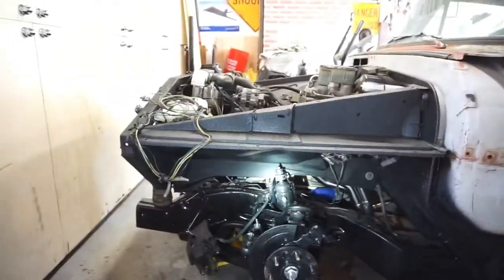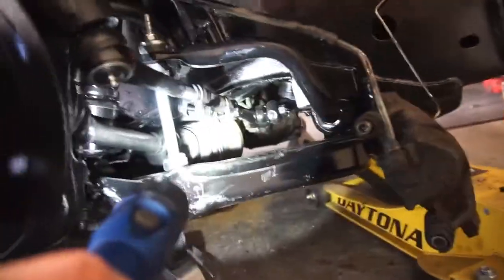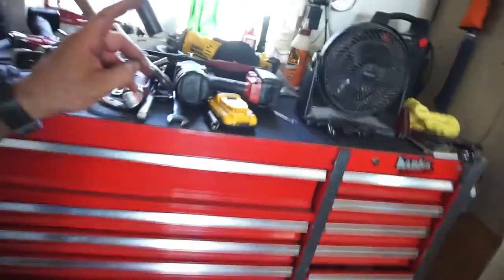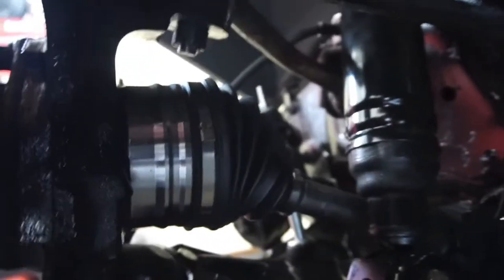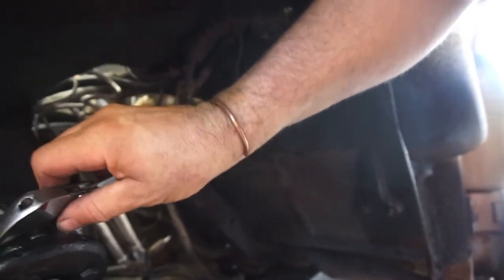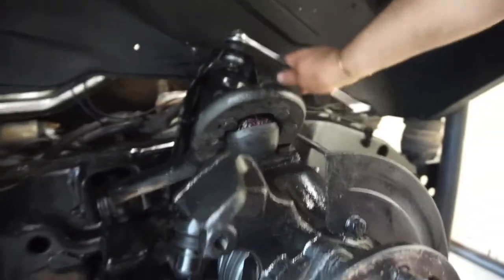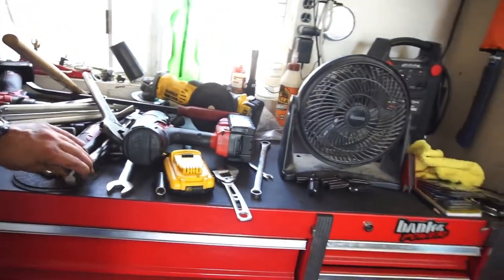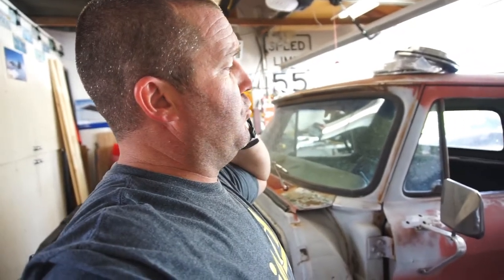Everything Is Tight and Cotter Pinned. Steering Components For PCP 1964 C/K1500 4WD.